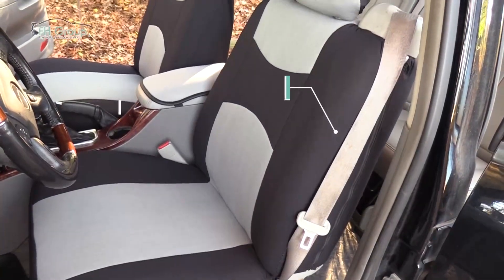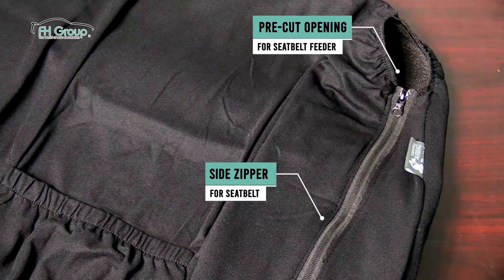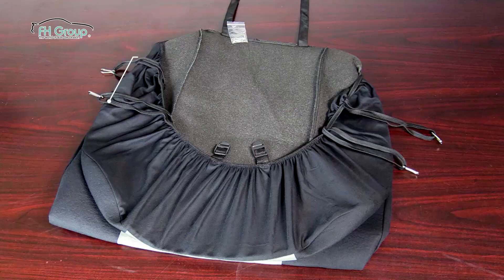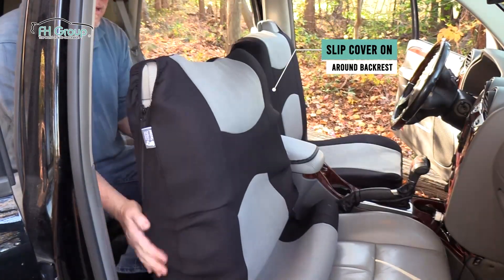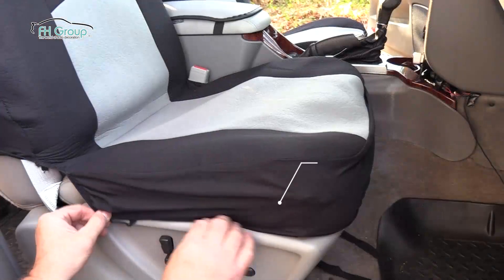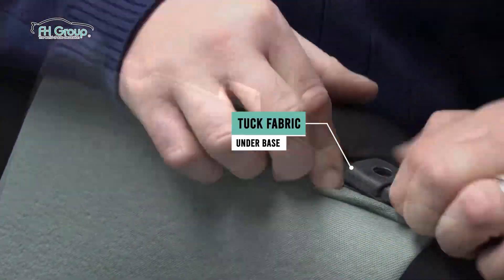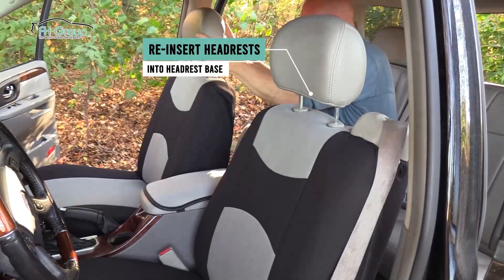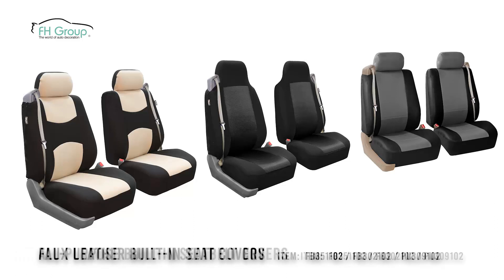Built-in Seat Belt Compatible PU Leather Seat Covers Combo for Cars, Van & SUVs | FH Group® PU309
This seat cover combo is made of flat cloth polyester and has a high back design perfect for seats with non-removable headrests!!